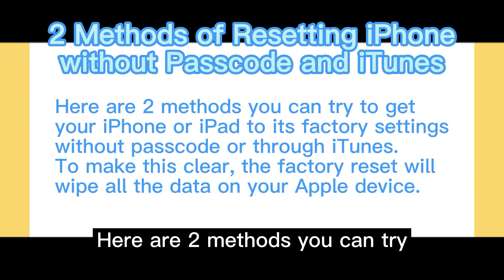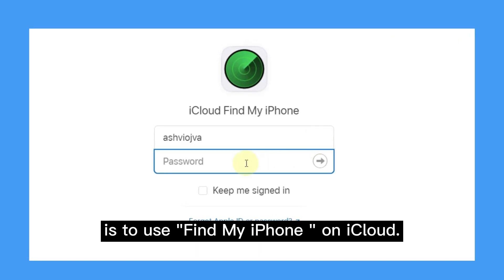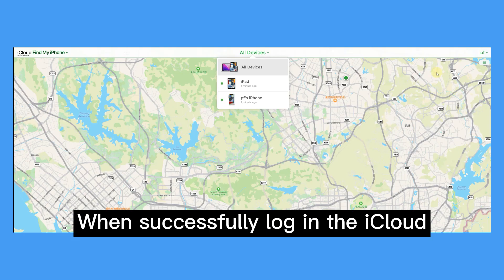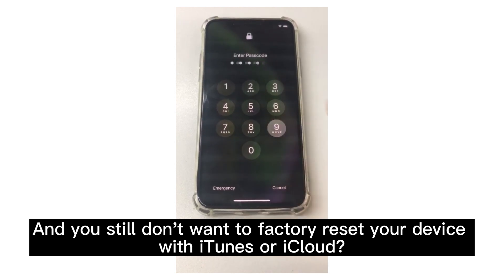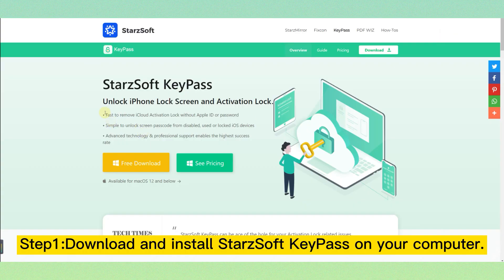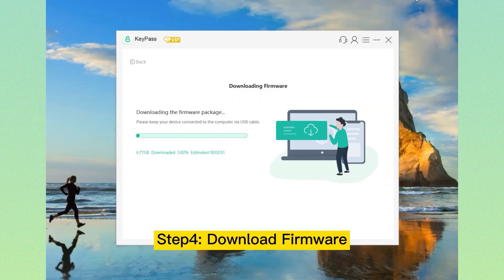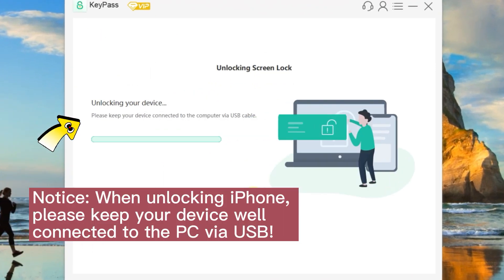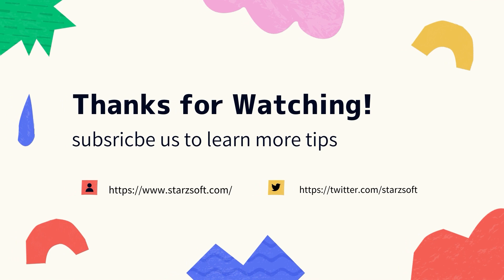2 Methods to Reset Your iPhone without iTunes or Passcode --StarzSoft KeyPass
In this video, there are 2 methods to reset your iPhone without iTunes or passcode.

More problems you may have with your idevice:
factory reset ipad/iphone/ipod touch without apple id
jailbreak iphone ipad on windows
unlock iphone without siri or passcode or itunes or wifi
unlock iphone 13 ios 15
how to unlock iphone 6/7/8/xr/11/12/13 without passcode or face-id
bypass apple activation lock on iphone or ipad